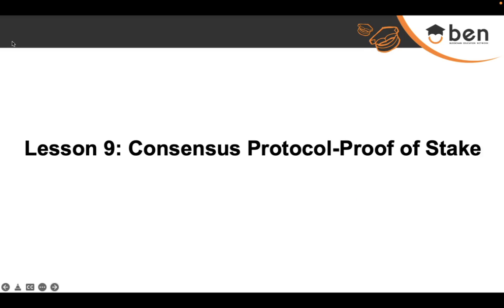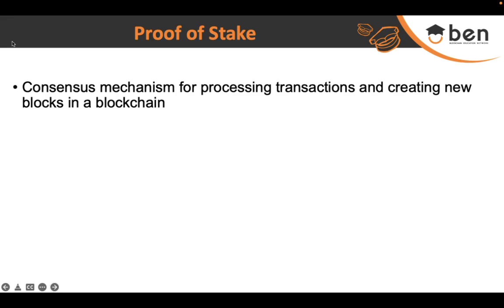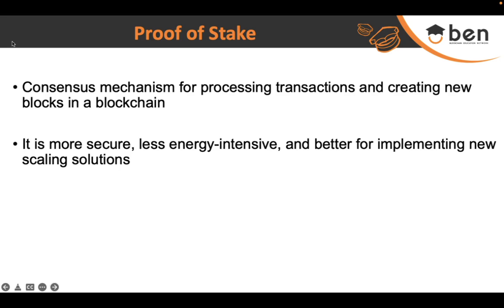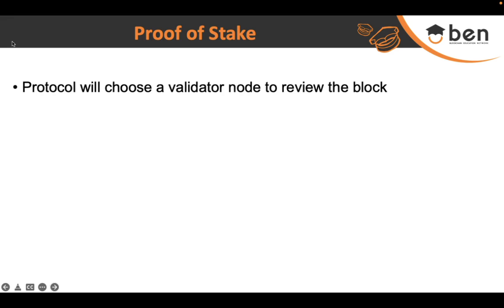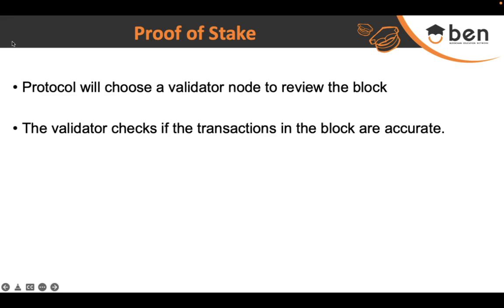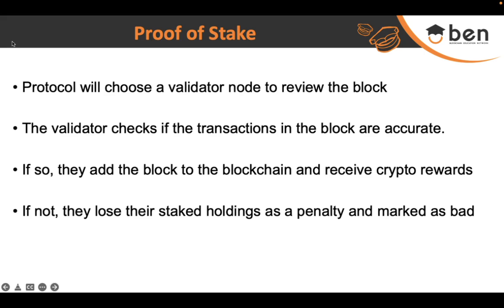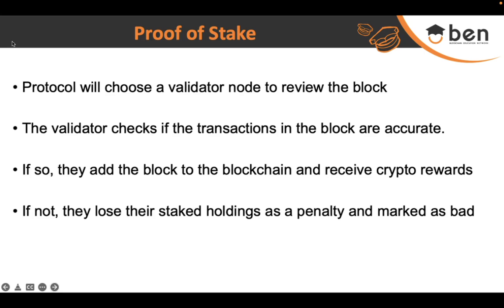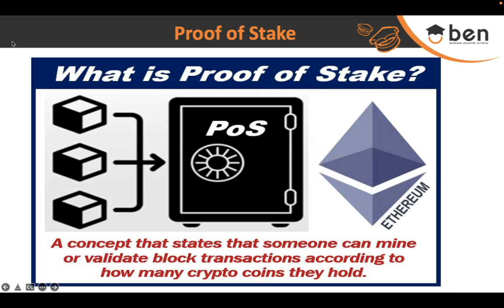Proof of Stake Consensus Protocol | Intro to Web3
In this lesson we are going to learn about the Proof of Stake consensus protocol.